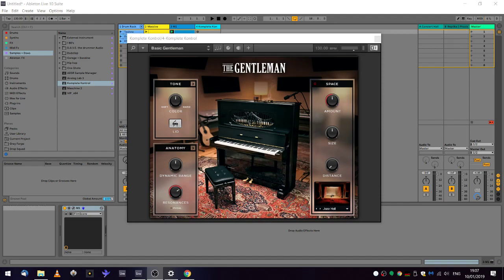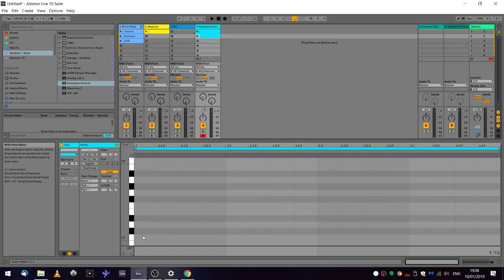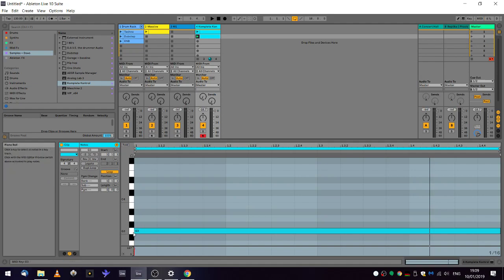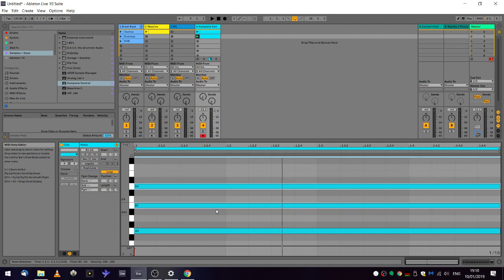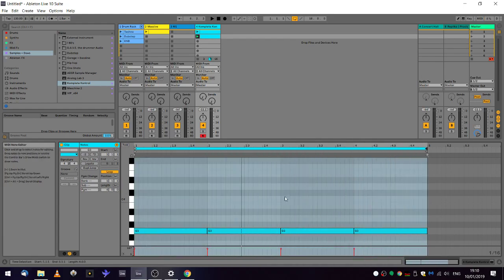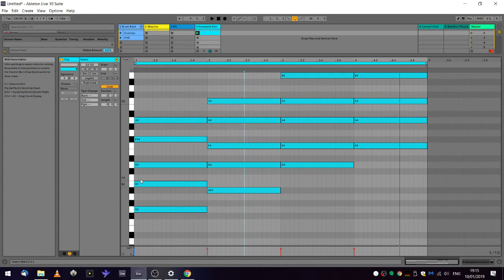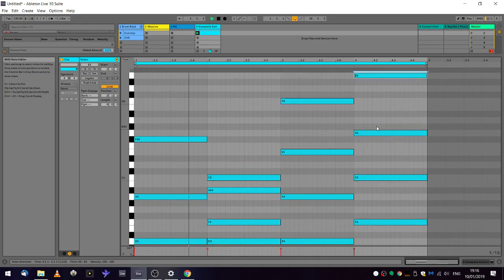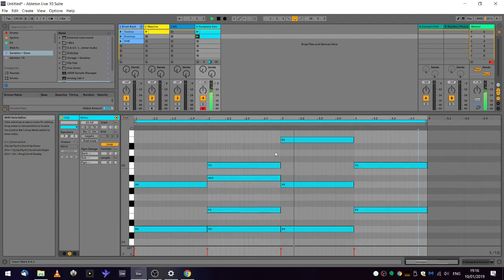Writing Chords in Ableton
This Tutorial is based on writing chords